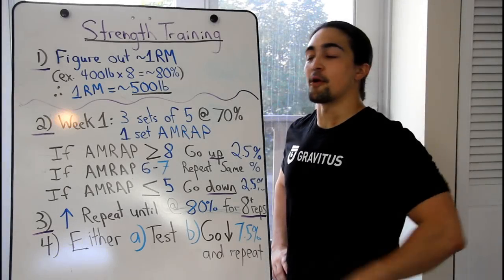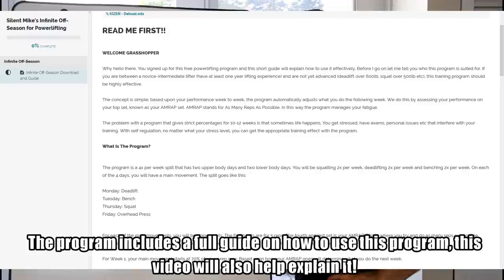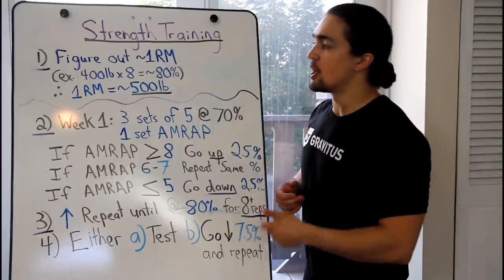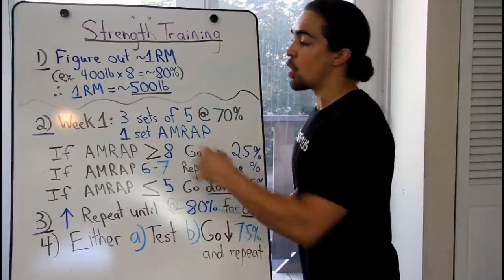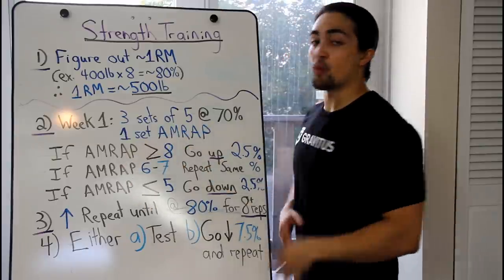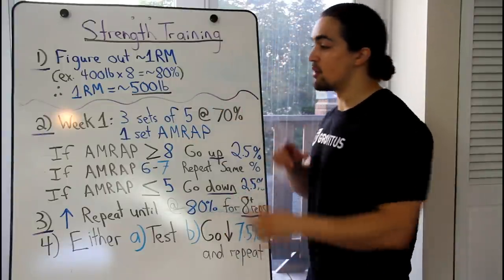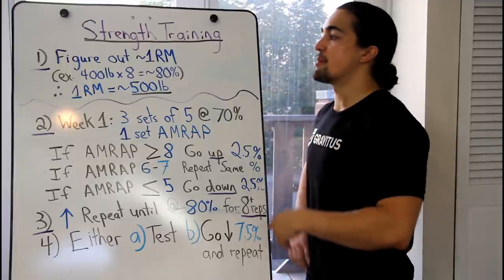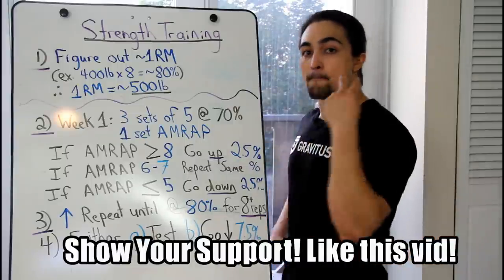The EASIEST Way To Get Stronger (Free Program)